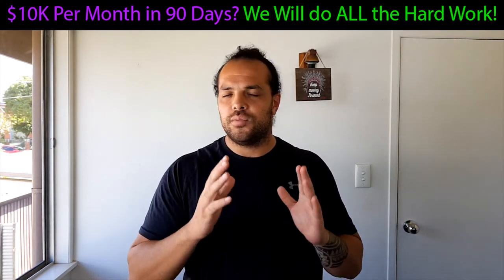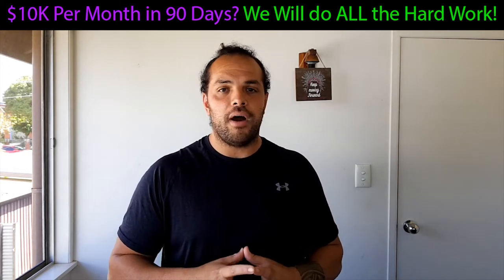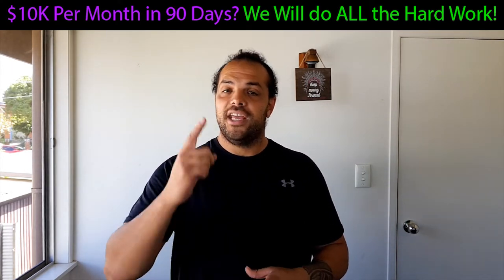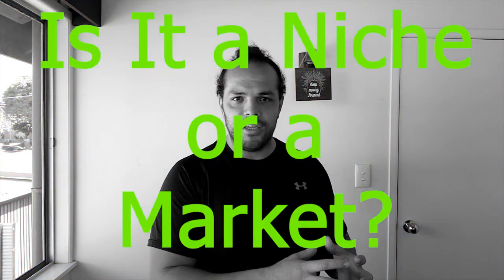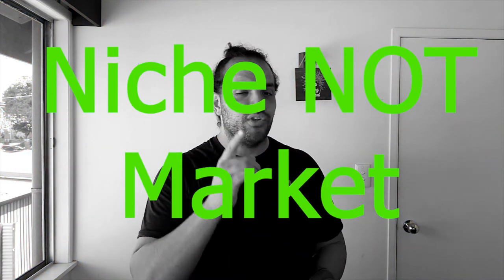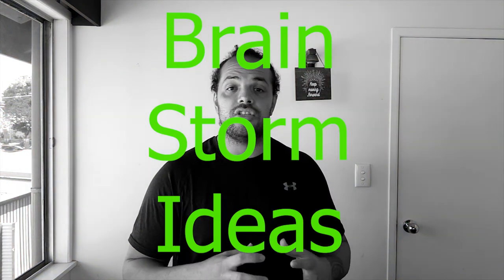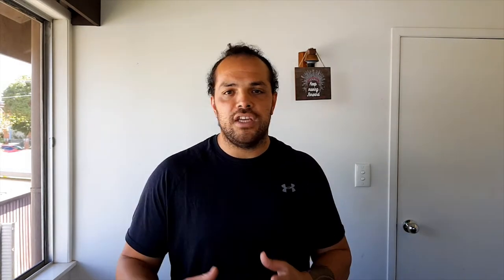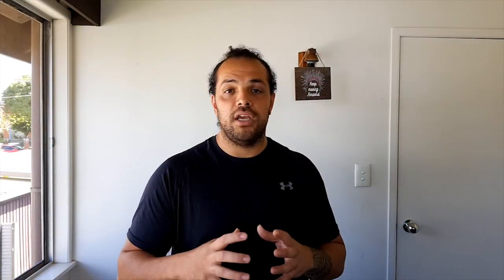How to Find Profitable Niche Markets [Pt 1 of 2]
How to Find Profitable Niche Markets! Want to learn how to make $10K per month while we do all the hard work for you?

In this video I want to discuss: How to Find Profitable Niche Markets!

There are 3 things in particular that i'll cover;

- Passion, hobby, or niche
- Find people who are authorities to model
- How are you going to make money from it?